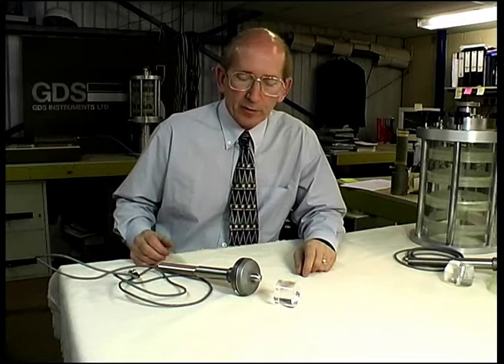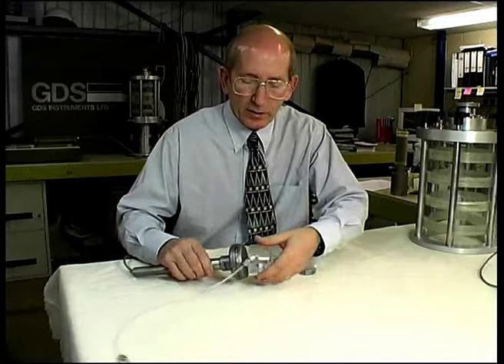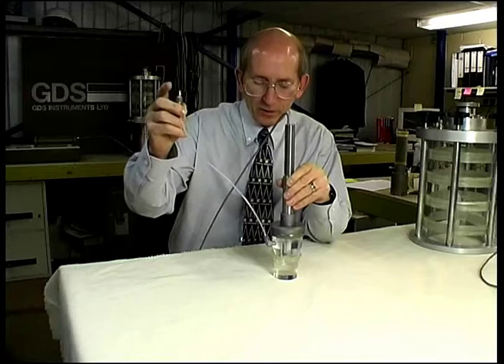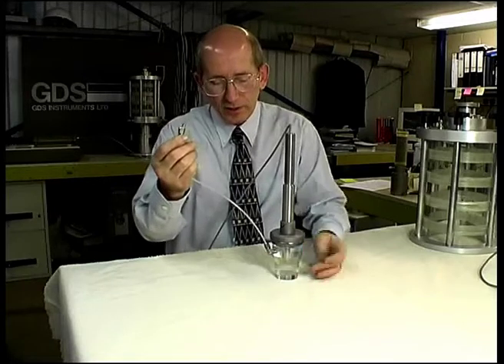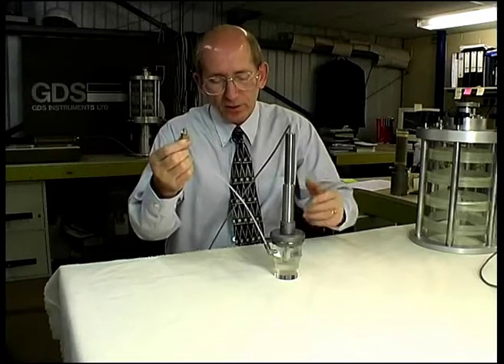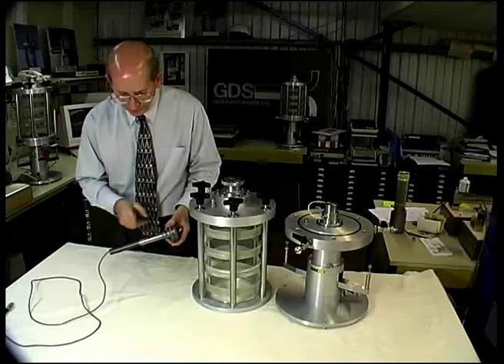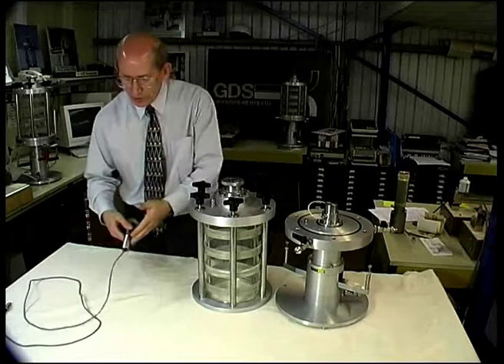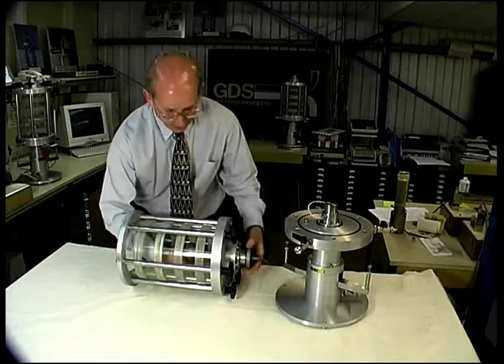Introduction to connecting GDS Load Cells and extension top caps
Removing the ram from a GDS 'BA' type load cell.  Installation and theory of extension top caps.